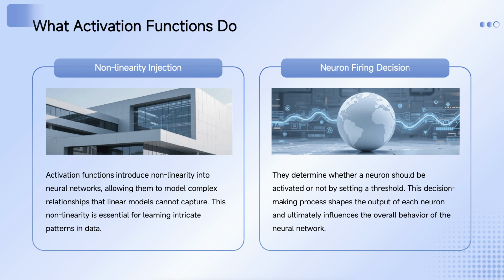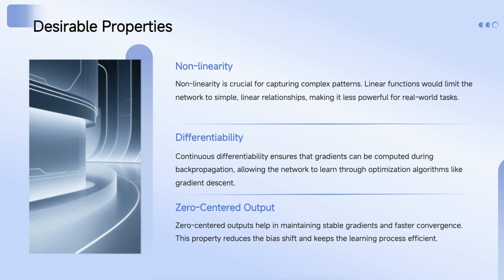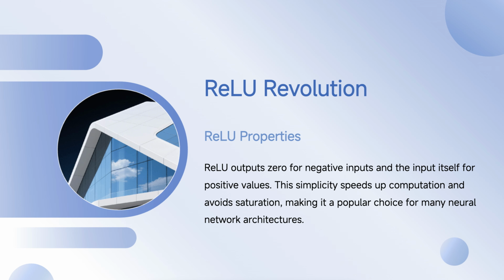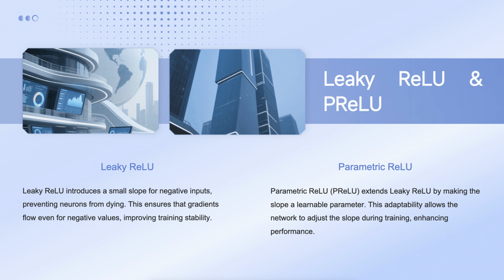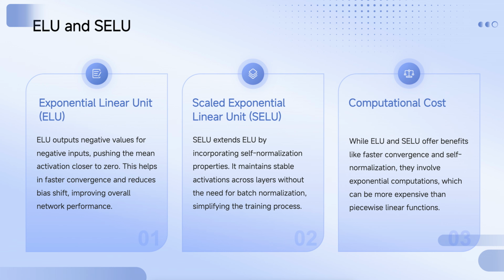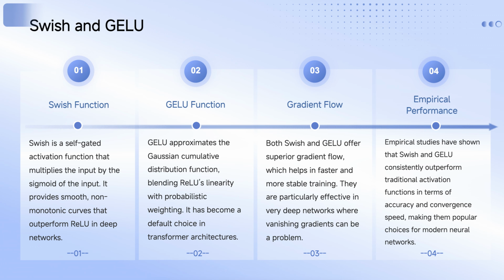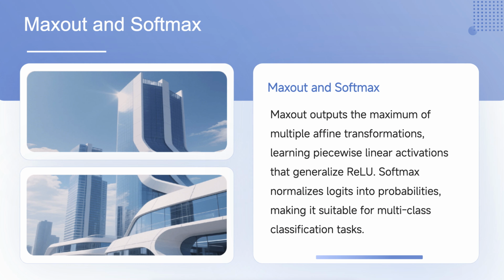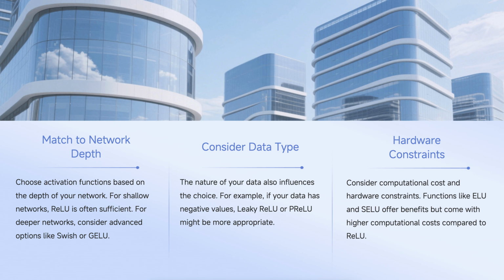Activation Functions Simplified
In this video, Veera Desale from @sagemind explains the basics of activation functions for AI models.